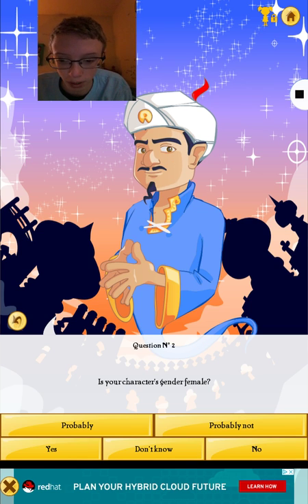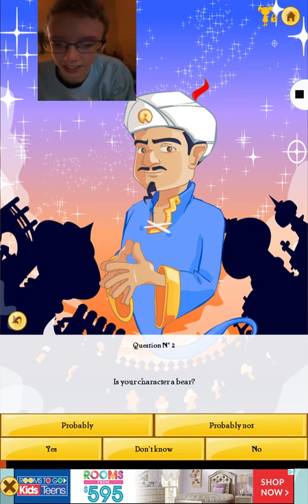Akinator FNAF sister location characters